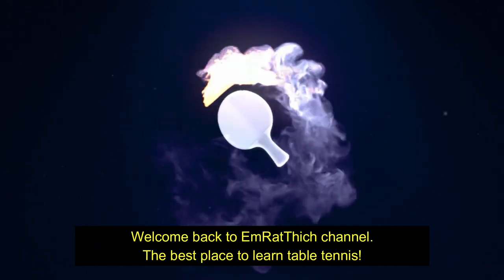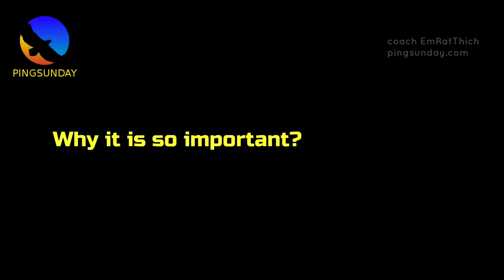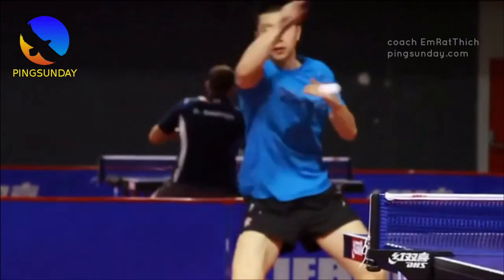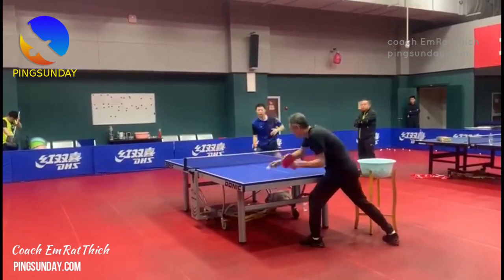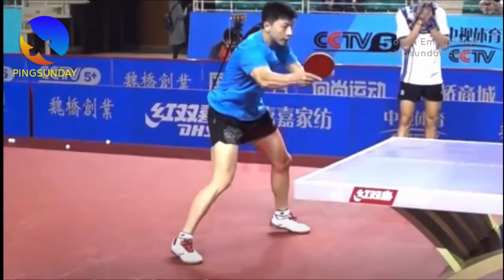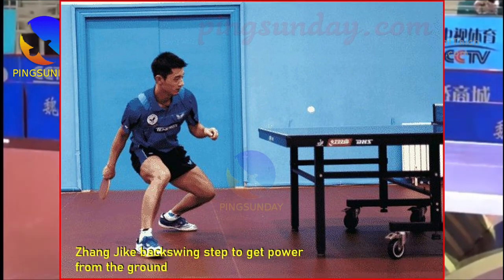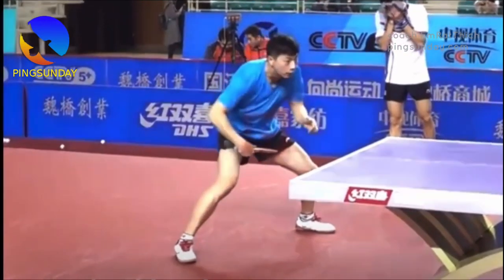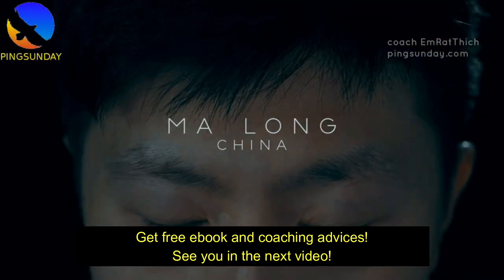“power from the ground” concept? Why it is so important in table tennis?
Hellbender
David Latov
Mark Afuso
Devrim Uner
jeffrey cook
Andrew Konizeski